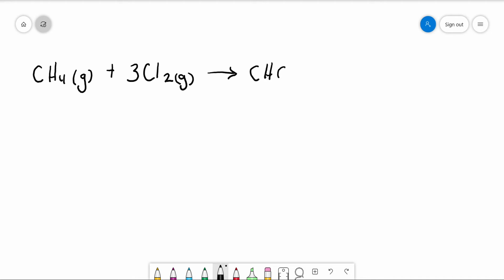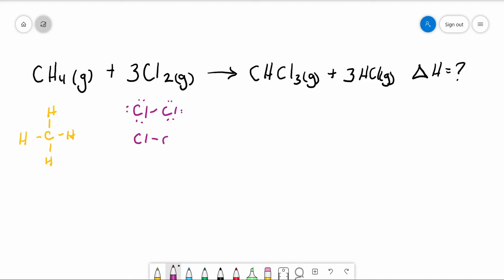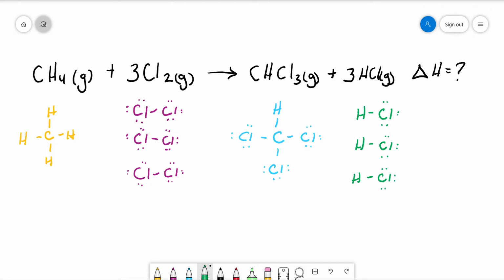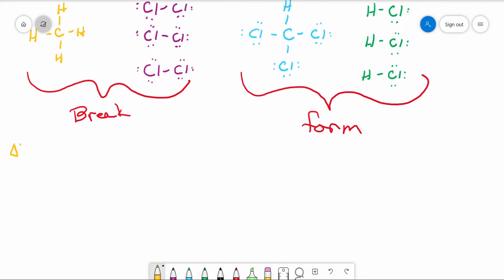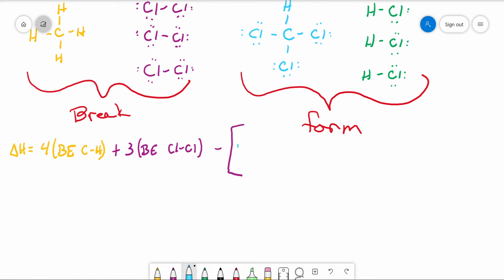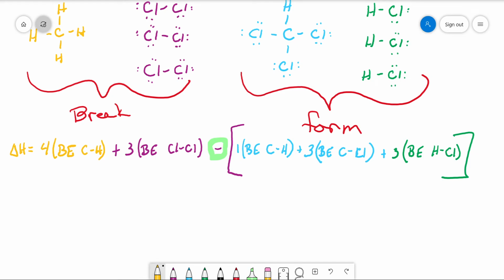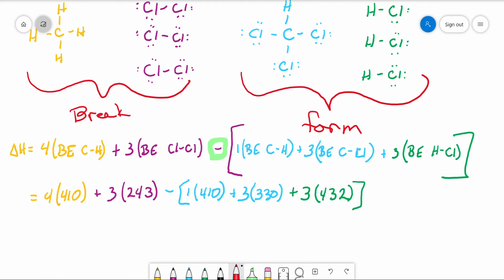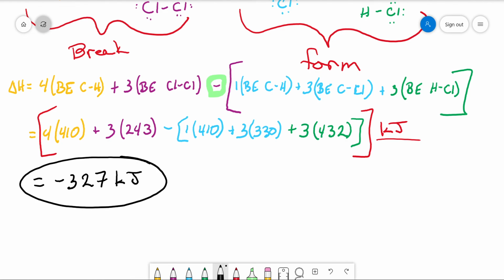Estimating reaction enthalpy from bond energies: Additional Example (Chapter 10)